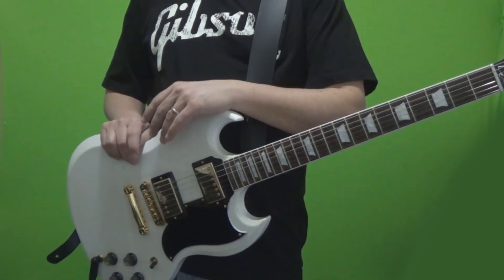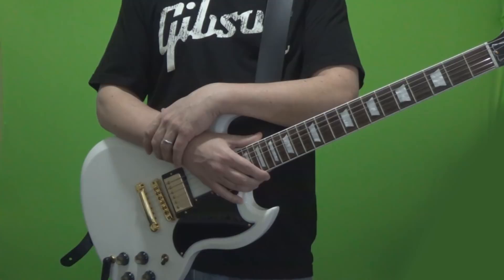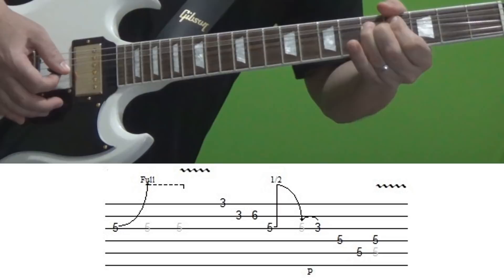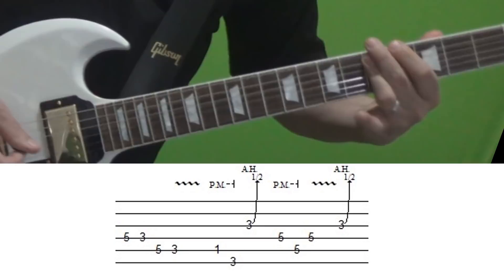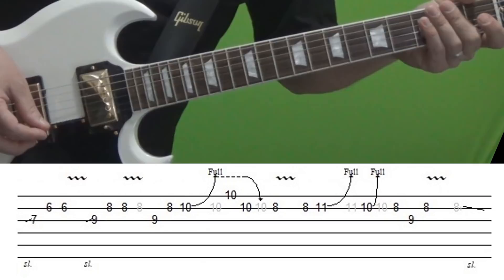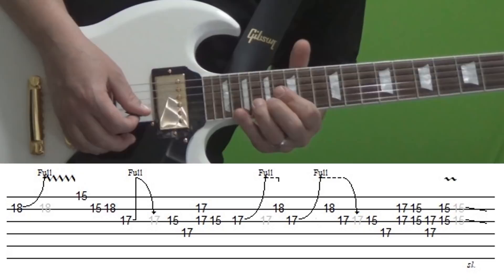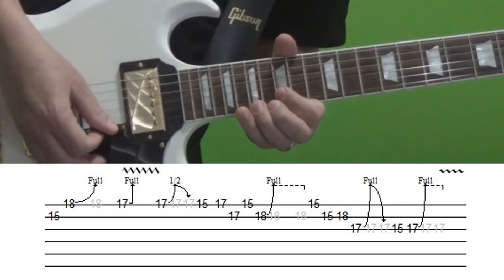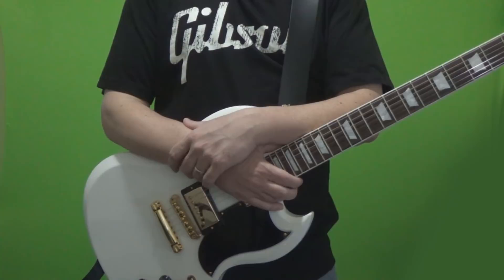AC/DC - You Shook Me All Night Long (solo) - guitar lesson with tabs!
Such a classic solo from Angus, and it's so much fun to play! Interested in a copy of my custom tabs? Keep reading below...

I appreciate any support as these videos take a significant amount of my free time to create, and I currently do not earn any ad revenue. Rock on! :)

Want to purchase a copy of the tabs I display in this video? This is for the solo only. The price is $1.99. Here are the directions:
2) Click on the Send button
3) Enter the US dollar amount I listed for this video: $1.99
After I have received confirmation on my end, and everything looks good, I will email you a copy.

Here are the sections within the video:
Section One - 1:55
Section Two - 2:56
Section Three - 3:23
Section Four - 4:11
Section Five - 5:10
Section Six - 5:46